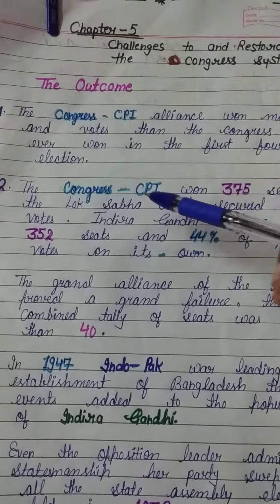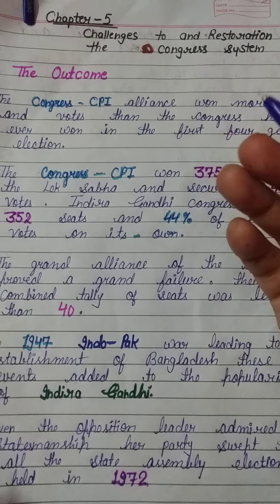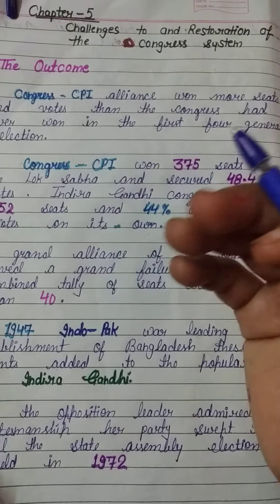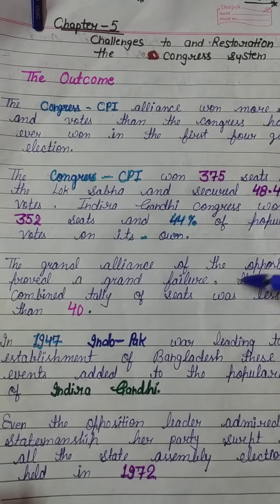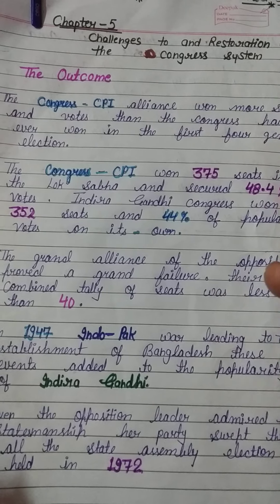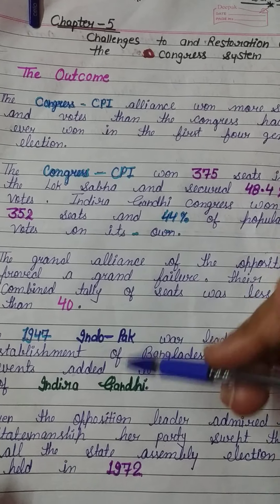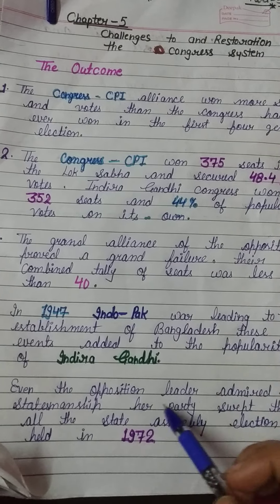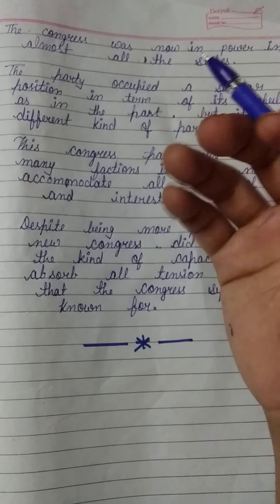Challenges to and restoration the congress system, part -5